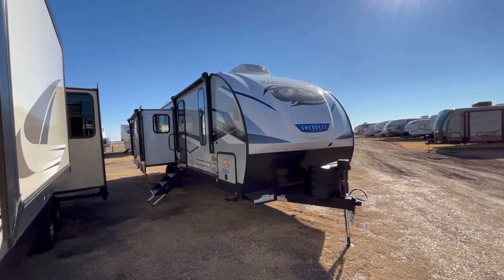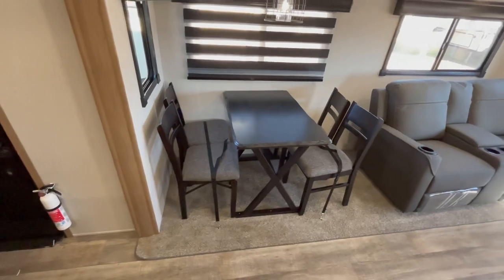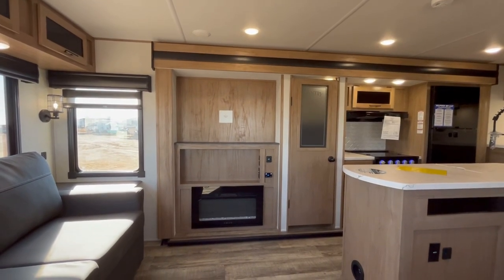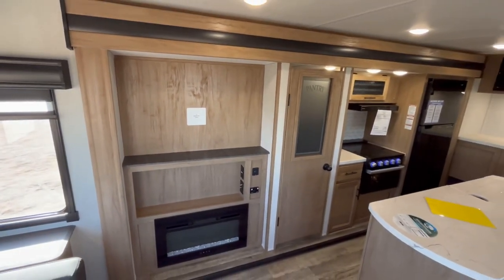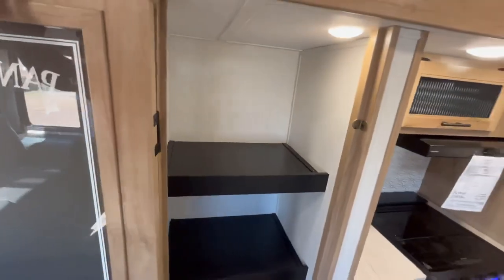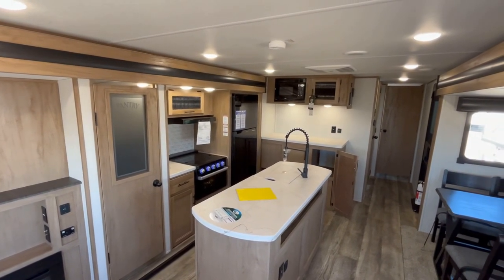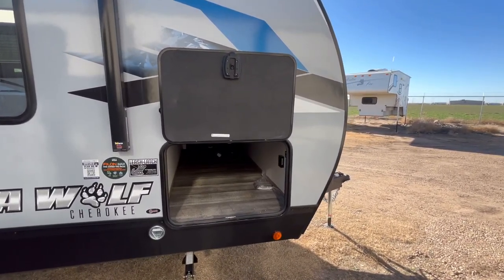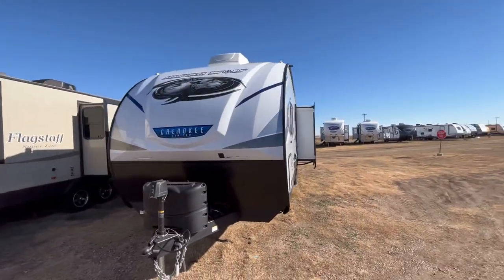2023 Forest River Alpha Wolf 26RL-L Rear Living Travel Trailer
Full walk through of the 2023 Forest River Cherokee Alpha Wolf 26RL-L Rear Living Travel Trailer. Feel free to post any questions, comments, or feedback about this particular unit down in the comments below.

Custom RV Inc.

Don’t want to talk to a human just yet? View pricing and availability below-

View the 5th wheel version of this unit below-